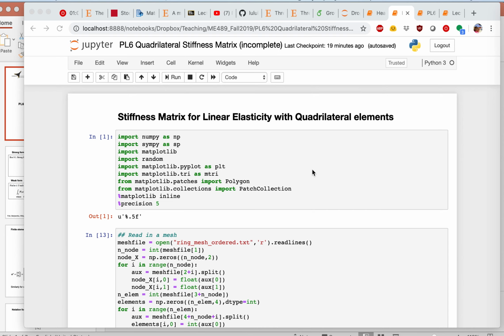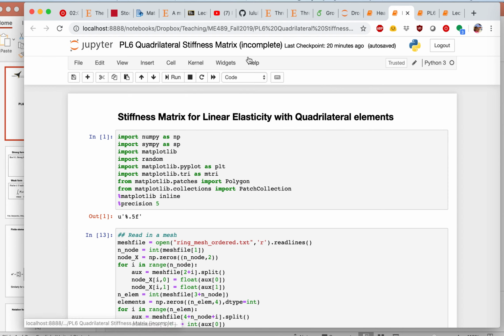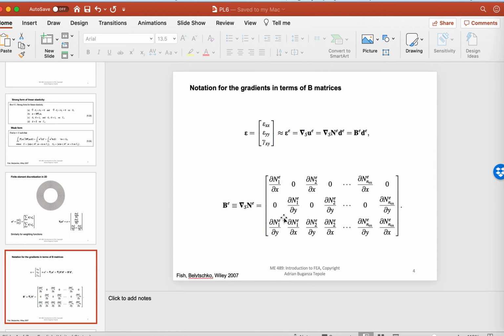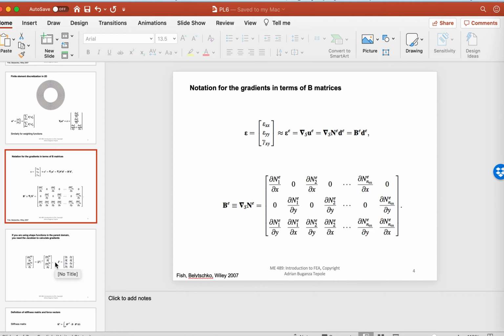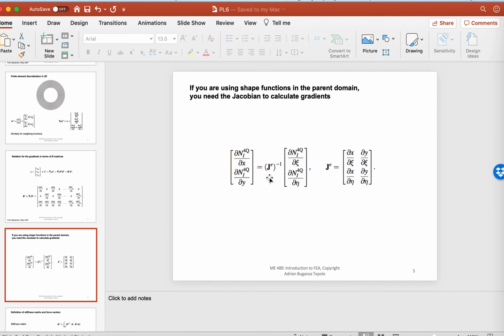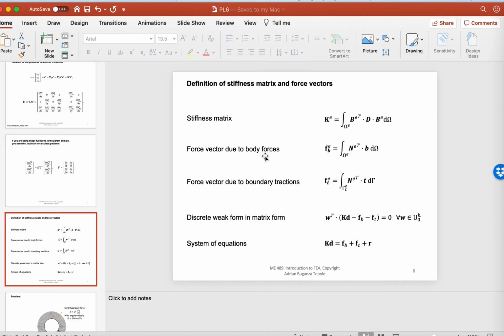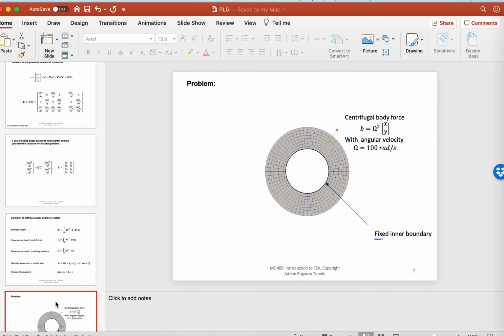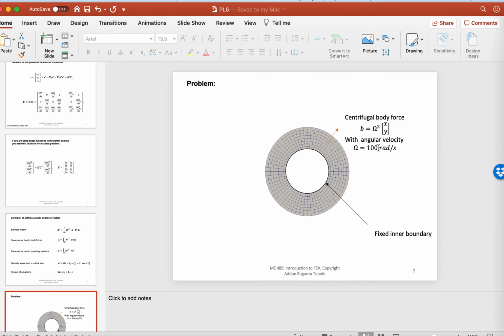PL6a linear elasticity with linear quadrilaterals